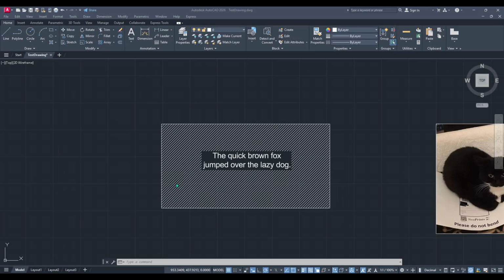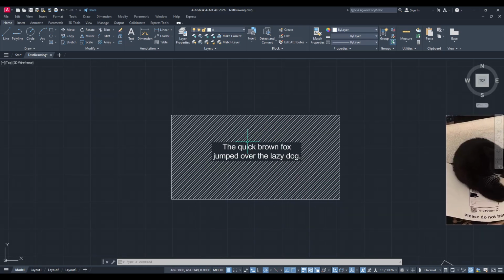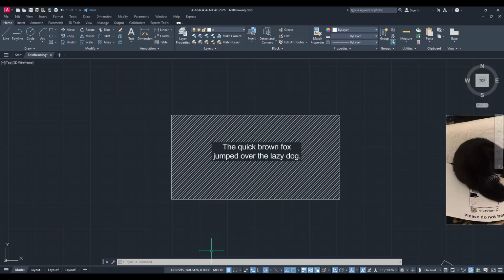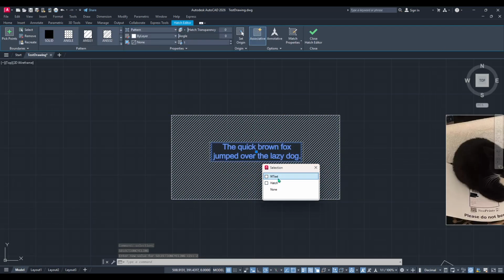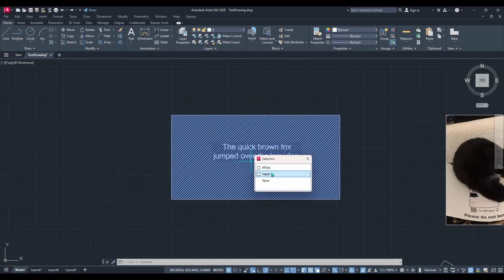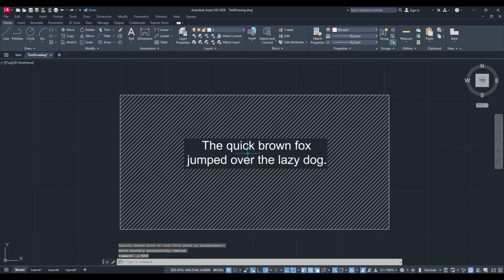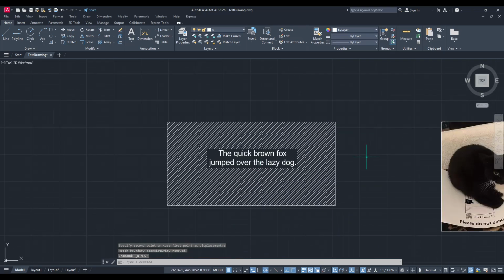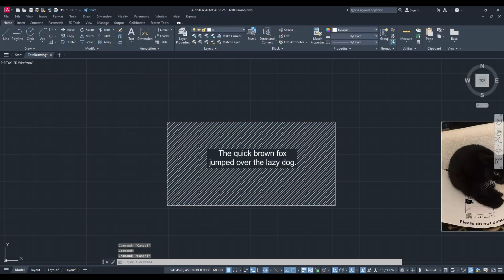How to Select from Overlapping Objects in AutoCAD (2026 Updated)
Here’s how to select from overlapping objects in AutoCAD step by step.

In this quick tutorial, you’ll learn how to use selection cycling, keyboard shortcuts, and selection tools to pick the correct object when multiple items overlap inside AutoCAD. This guide walks you through the exact process in a simple and beginner-friendly way so you can select objects accurately without frustration.

how to select overlapping objects in autocad, autocad selection cycling tutorial, autocad select overlapping objects guide, autocad pick correct object tutorial, autocad selection tools guide, autocad tutorial for beginners, autocad 2026 updated tutorial, cad software tutorial, engineering drawing autocad tutorial, autocad drafting tutorial, autocad selection settings guide, autocad object selection walkthrough